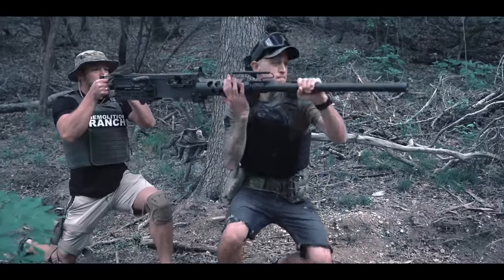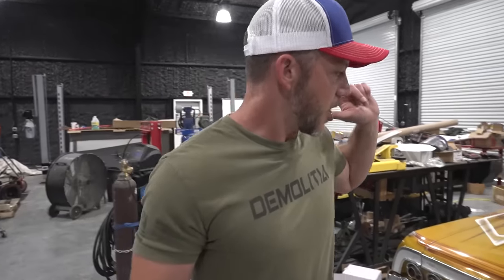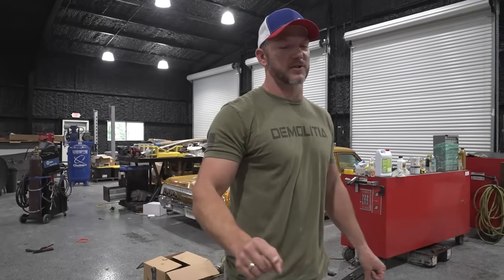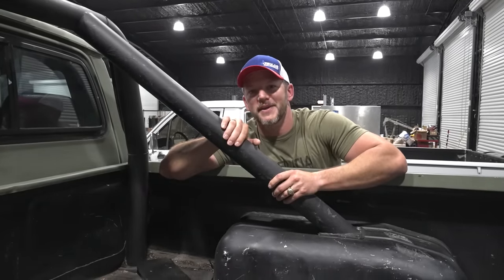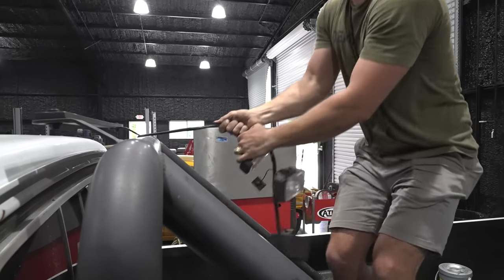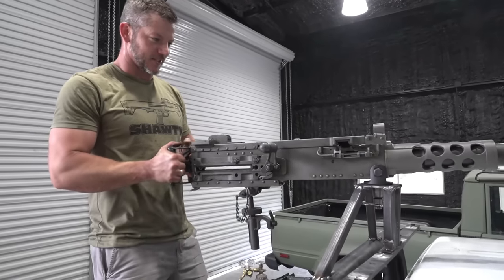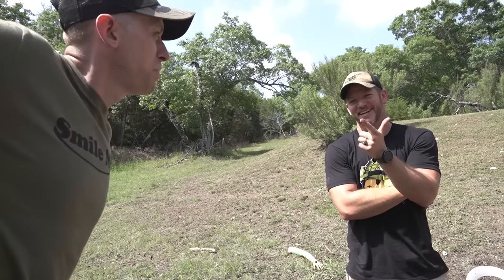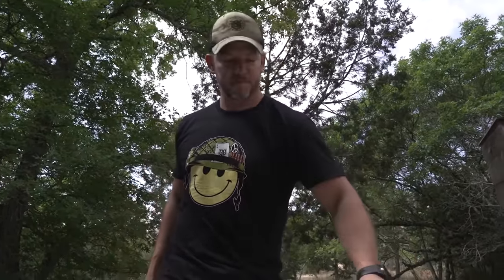The Golf Cart Technical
Every shirt in this link is another entry to win this Toyota!!!